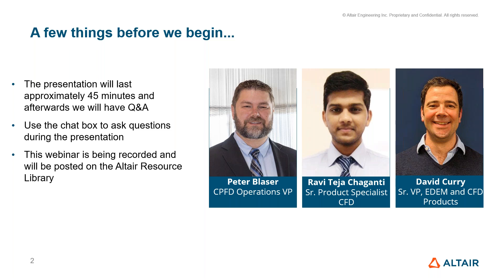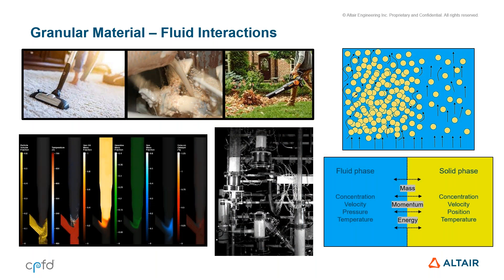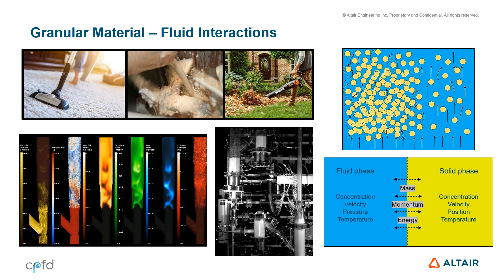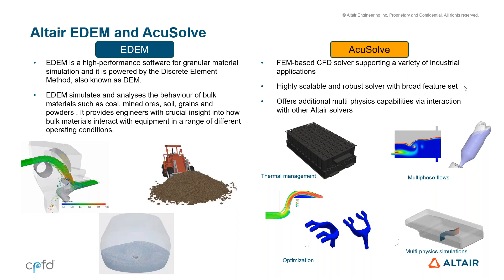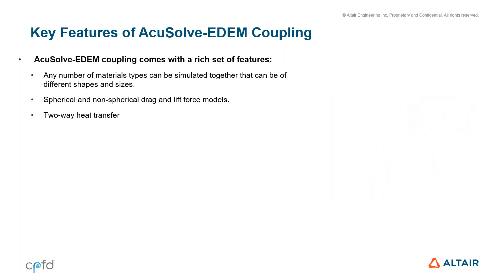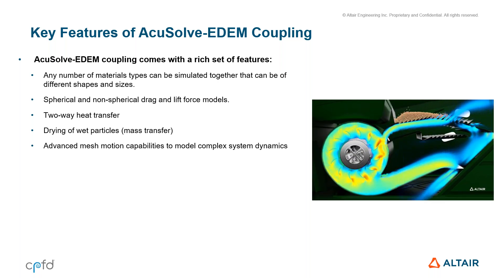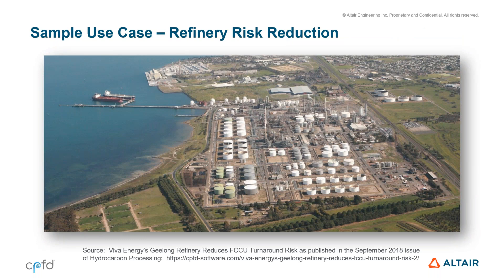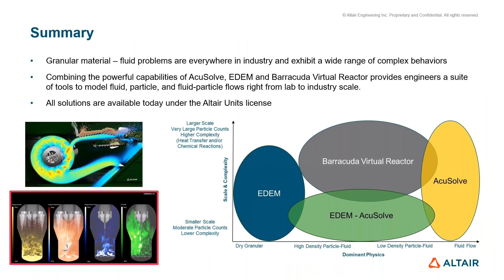Exploring Altair and CPFD’s Solutions for Granular, Fluid, and Coupled Fluid Particle Applications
Granular materials and fluids are everywhere and present challenges to engineers looking to optimize their equipment design and processes. In this webinar, we cover:

- Simulation of granular flows using Altair EDEM, a leading Discrete Element Method (DEM) software;
- Combining EDEM™ and CFD using Altair AcuSolve™ to gain insight into complex fluid-particle systems;
- Extended capabilities for large-scale fluid-particle processes, such as fluidized beds, using Barracuda Virtual Reactor™.

Examples are shown for systems dominated by particle interactions, pure fluid dynamics, and coupled multiphase systems, including those with heat transfer and chemical reactions. Guidance is provided about matching applications with the right software tool(s).